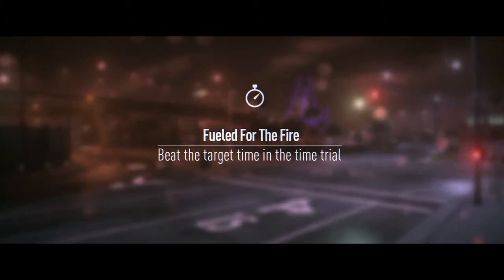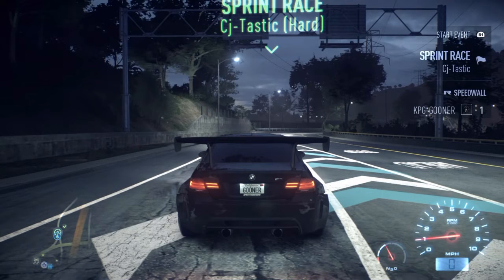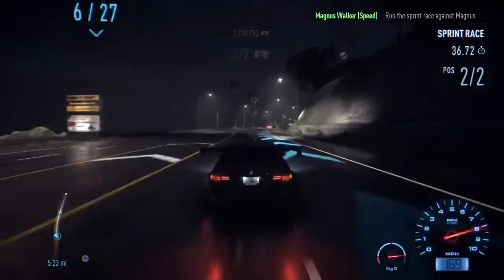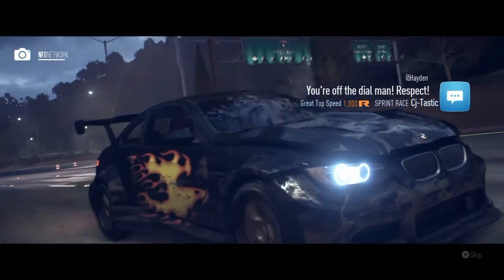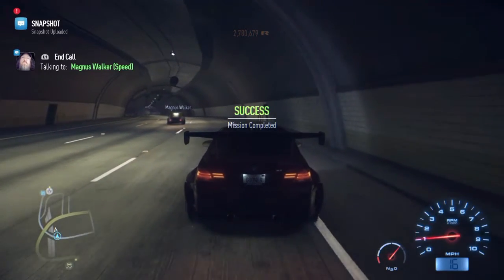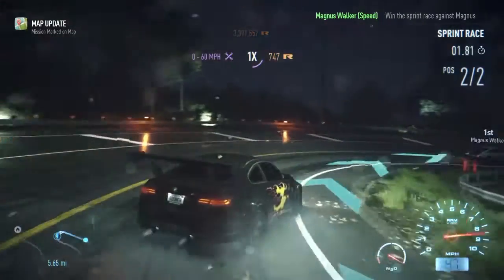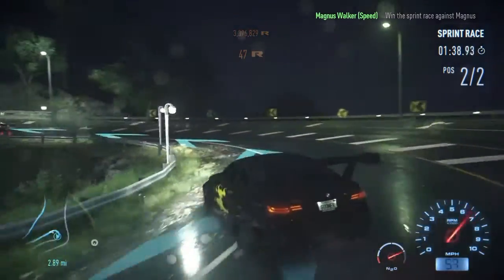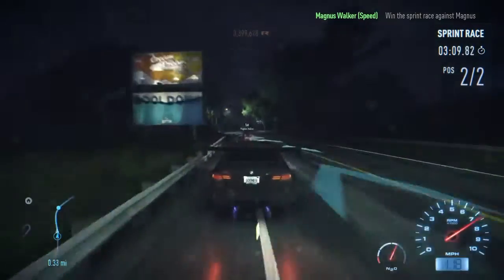Need For speed Walkthrough PART 11- MAGNUS WALKER FACE OFF!!!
NEW! Series on this channel I am going to do a full walkthrough on this game plus extra videos on separate car builds and also some online stuff too if you want to join me in some of the online stuff please leave you PSN ID in the comments or add me on Twitter and drop us a message.

BRING ON THE SPEED!